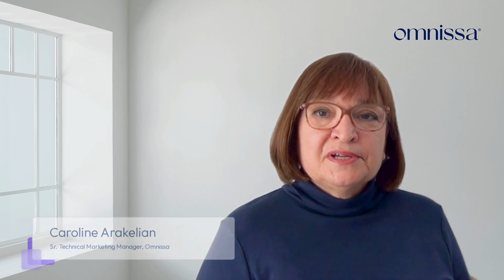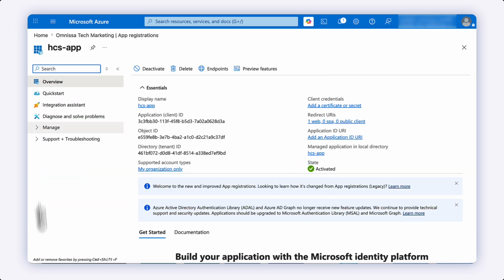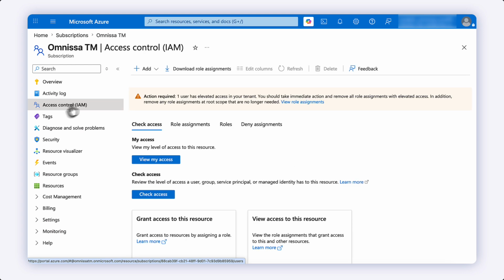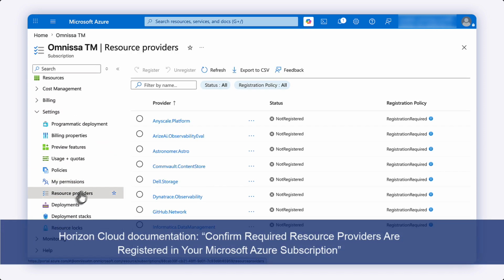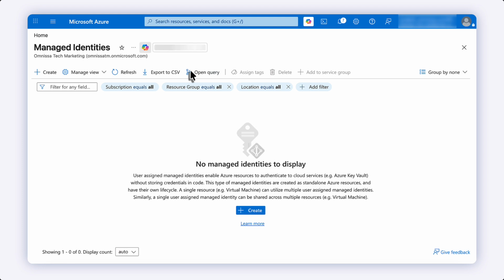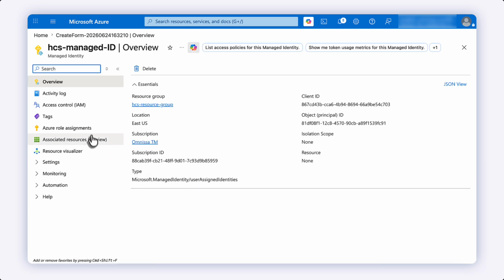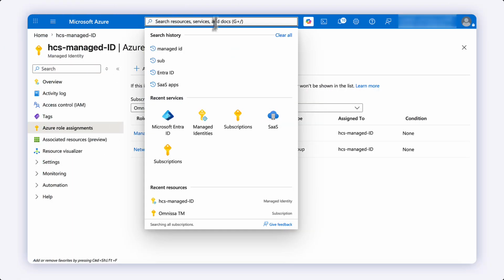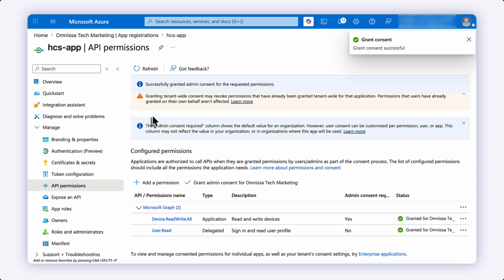Preparing Azure for a Horizon Cloud edge deployment | Omnissa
This video demos performing preparatory tasks in Microsoft Azure before deploying a Horizon Edge: creating a service principal and a user-managed identity, and registering required Azure resource providers, and granting permissions for API calls in Entra ID.

Chapters:
00:00 Required tasks
00:38 Create a service principal
02:28 Register resource providers
03:26 Create a managed identity
05:04 Grant permissions to join machines to Entra ID